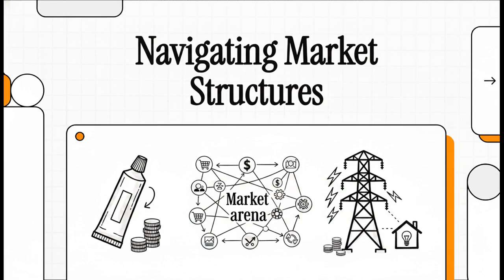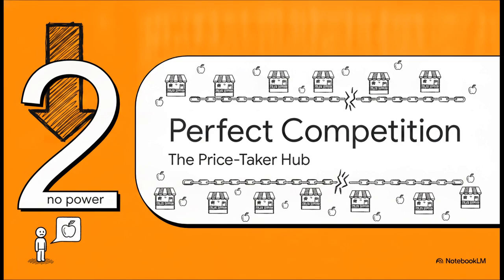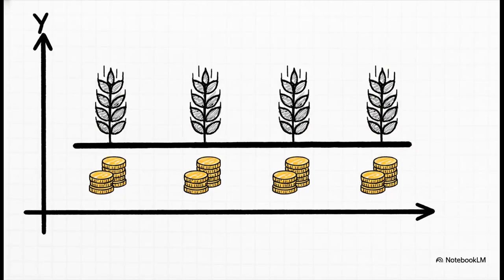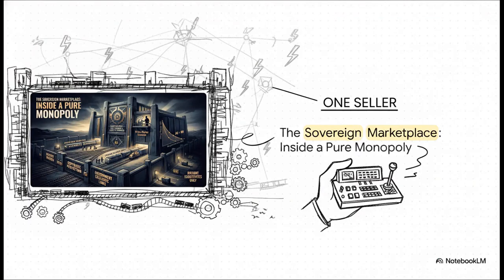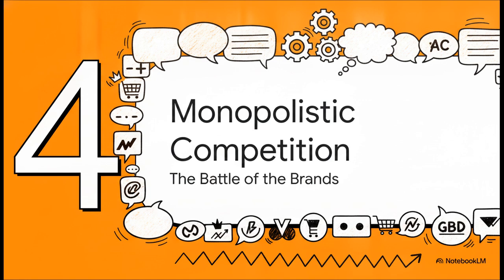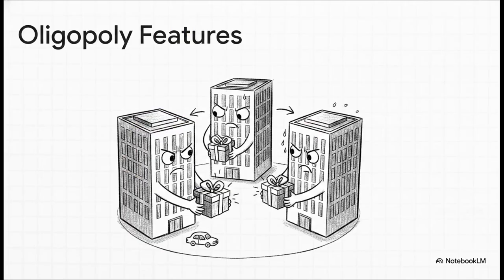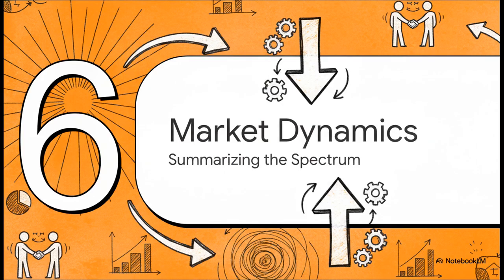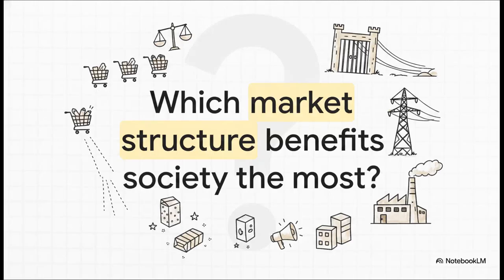Navigating Market Structures